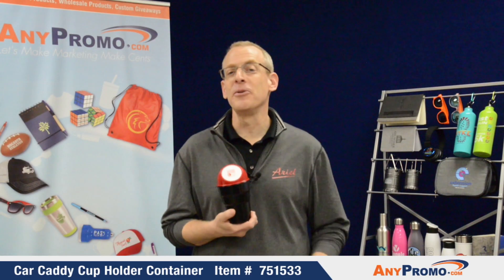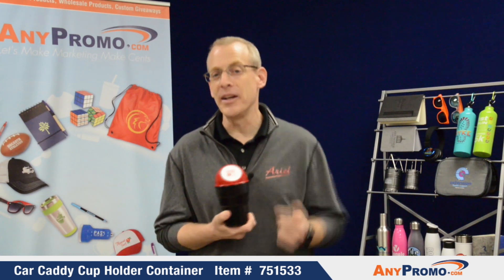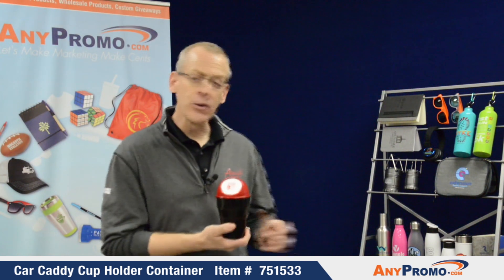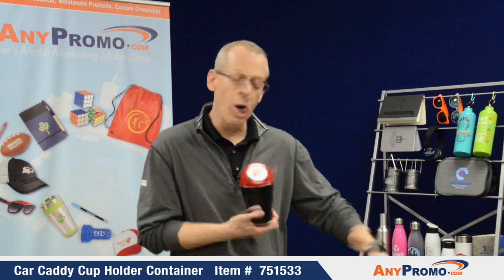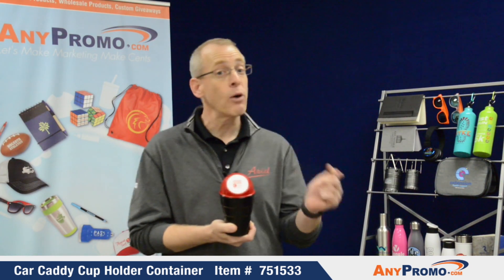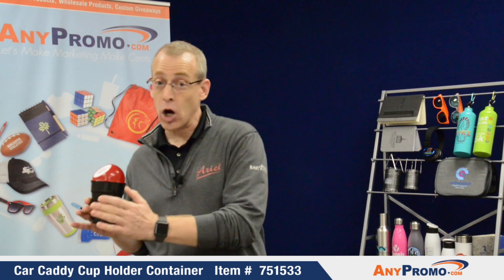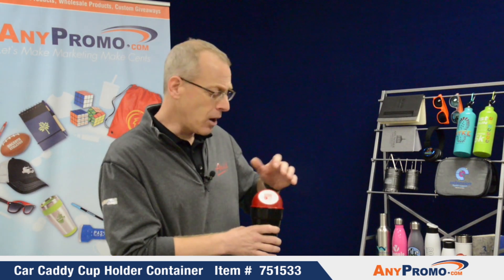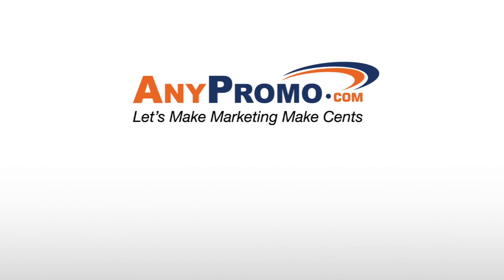Promo Product Review: Car Caddy Cup Holder Container | AnyPromo #751533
Handy mini car trash can that fits in any cup holder.